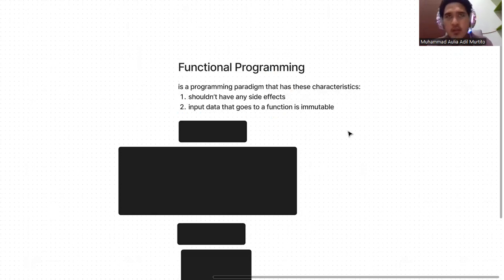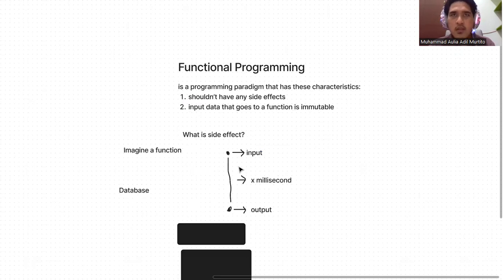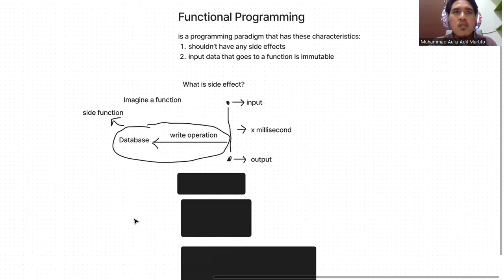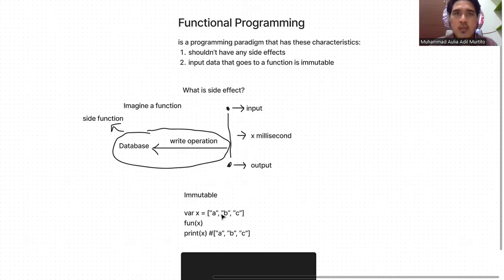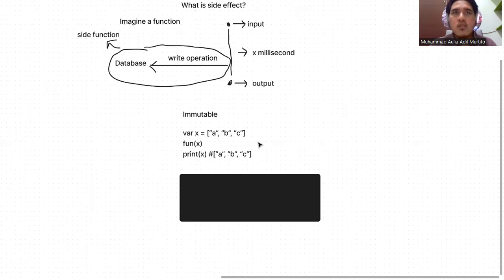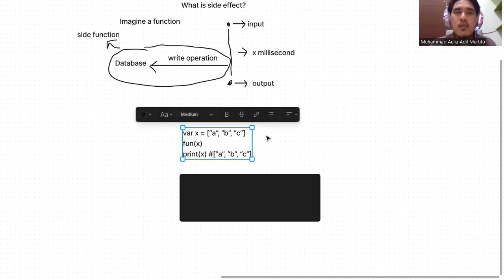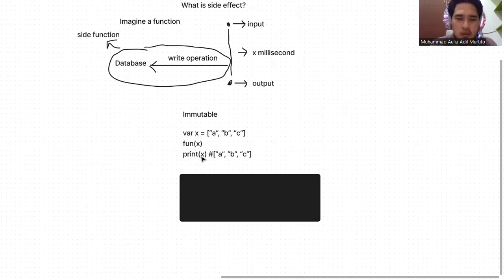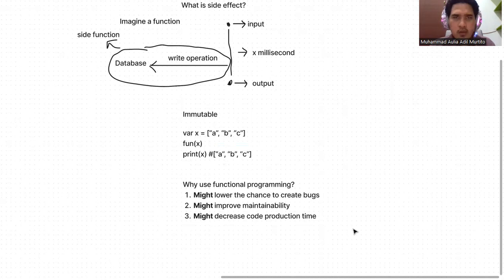Functional Programming Explained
00:00 Introduction
00:28 Side effect
01:36 Immutable
02:39 Why use functional programming?